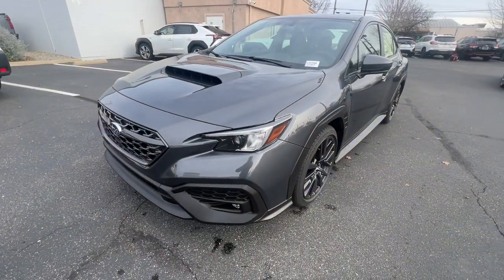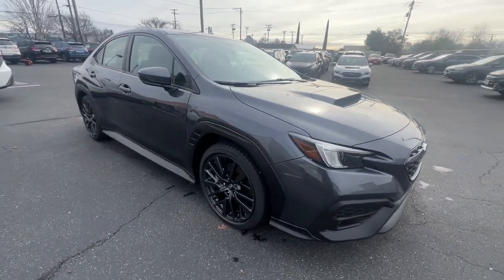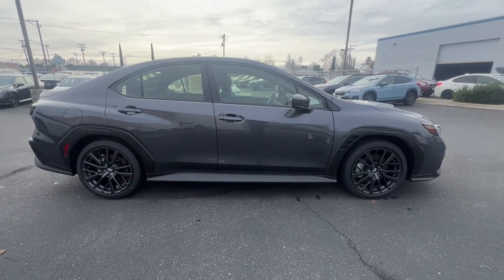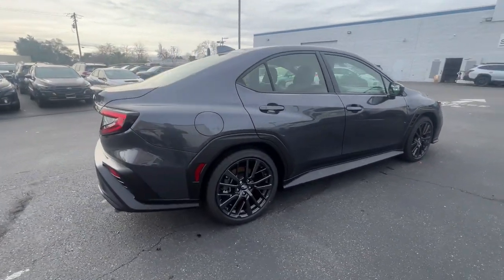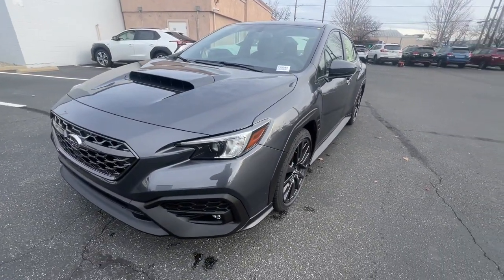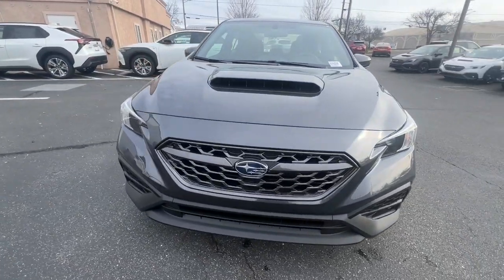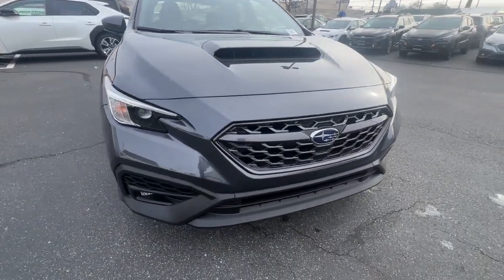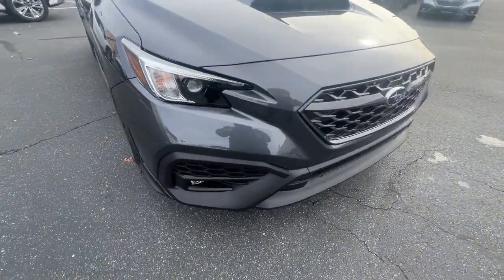2023 Subaru WRX Redding, Eureka, Red Bluff, Corning, Norther California 230394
Magnetite Gray Metallic New 2023 Subaru WRX Premium available in 481 E. Cypress Avenue, Redding, California at Redding Subaru. Servicing the Redding, Eureka, Red Bluff, Corning, Norther California area.

Redding Subaru
481 E Cypress Ave

Magnetite Gray Metallic 2023 Subaru WRX Premium AWD 6-Speed Manual 2.4L DOHCbrbr19/26 City/Highway MPG